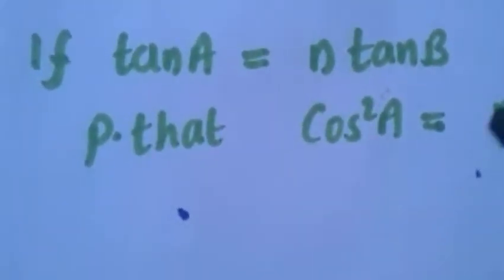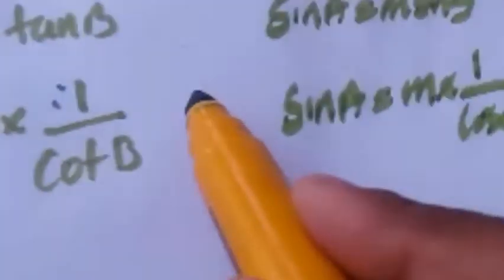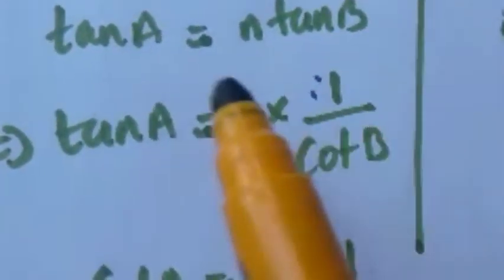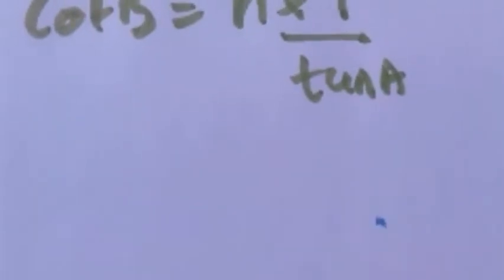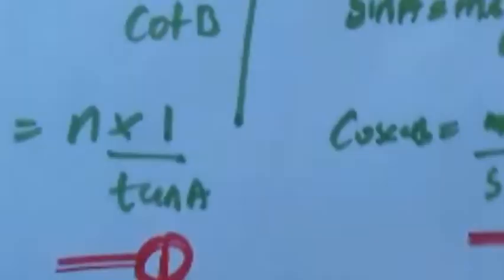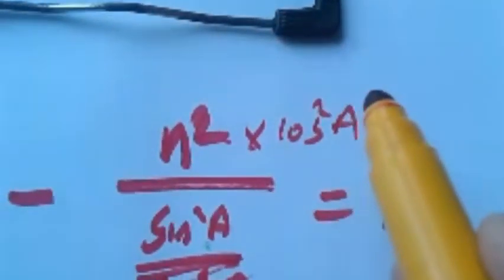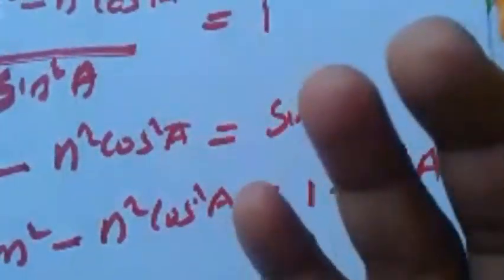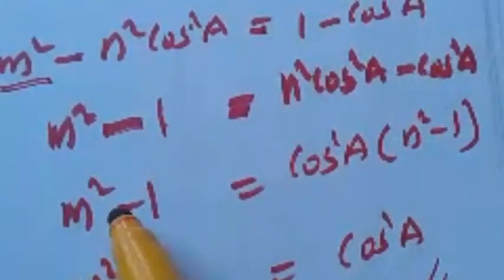If tanA=ntanB and sin A=msinB,cos²A=m²-1/n²-1..thanks 2 hemal